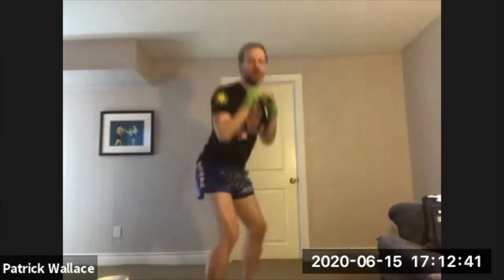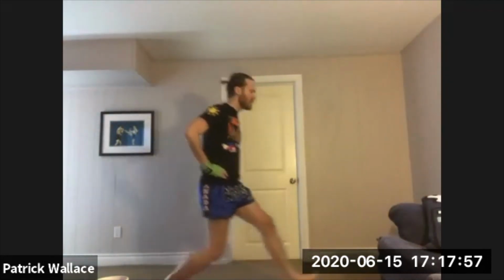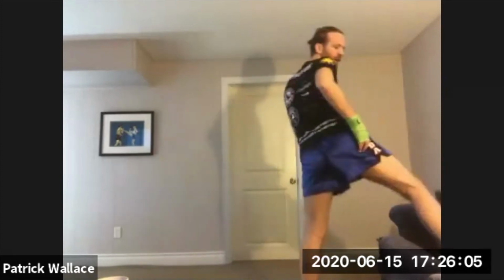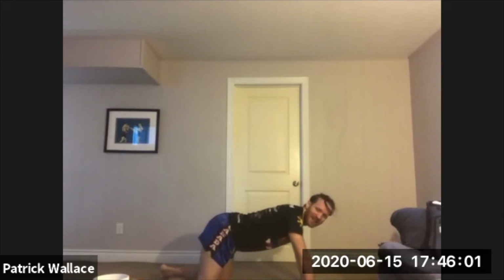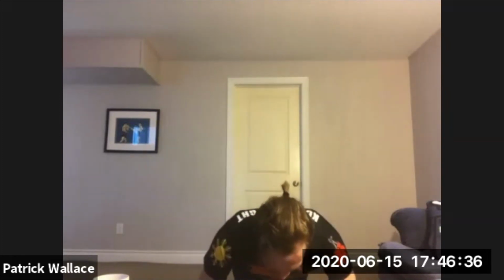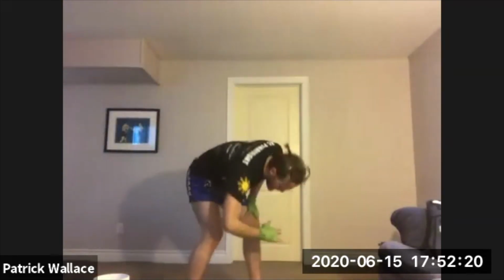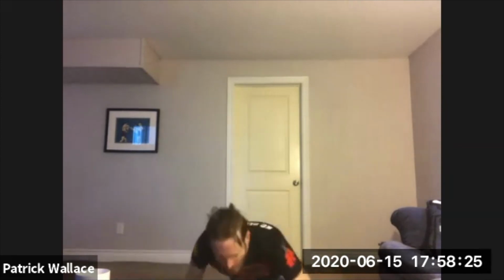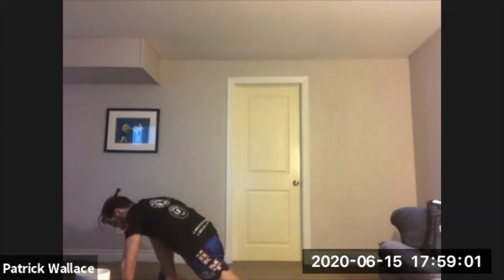York Lions | MUV on Demand - Muay Thai with Patrick (June 15)